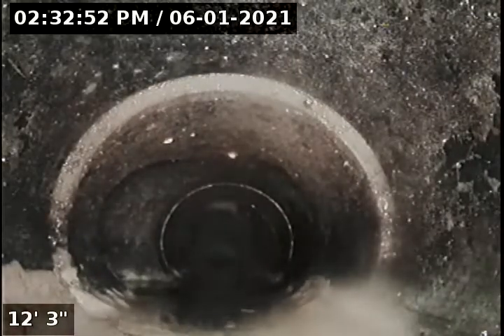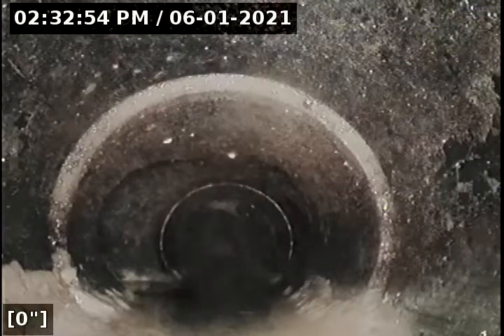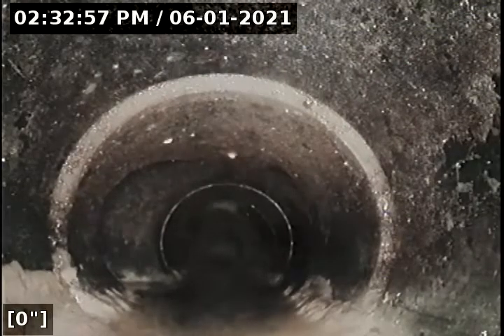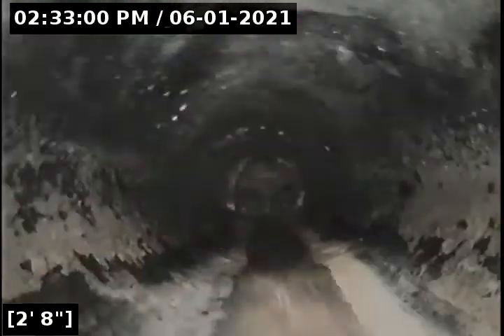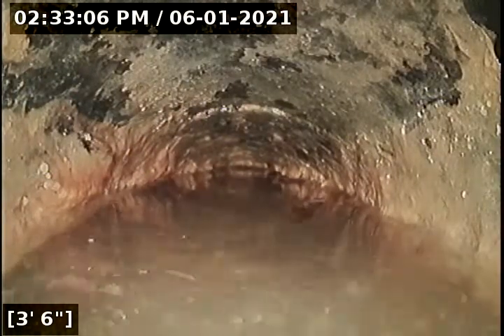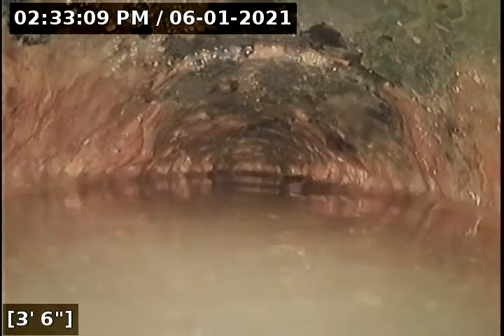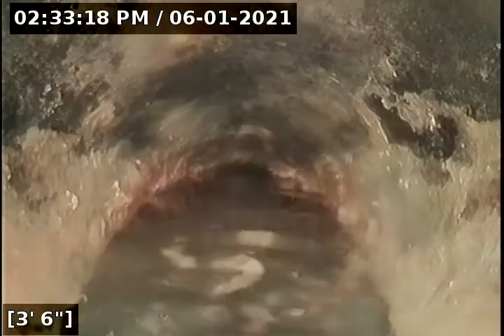Lantern Sewer Line Inspection for 0521 01 Cohn